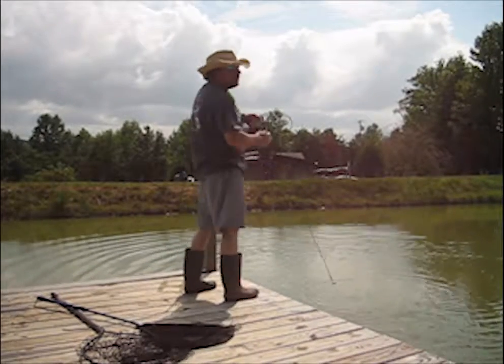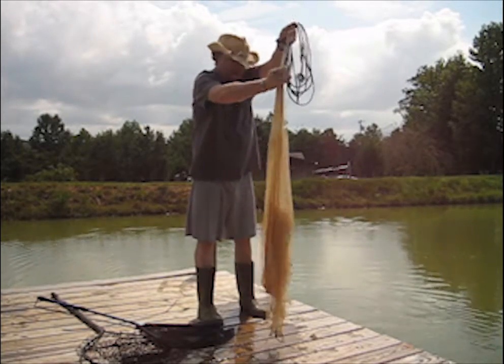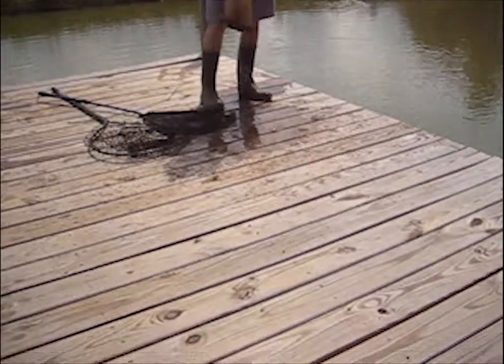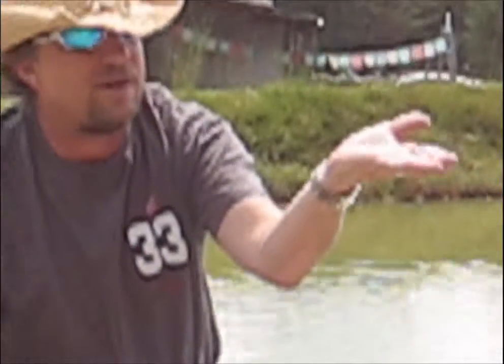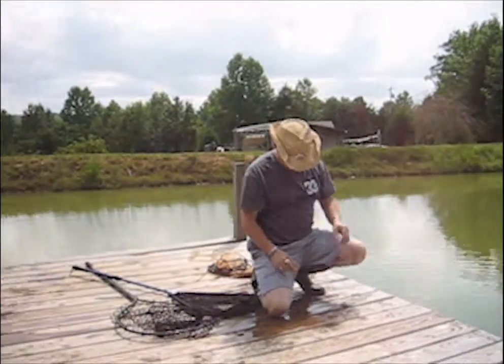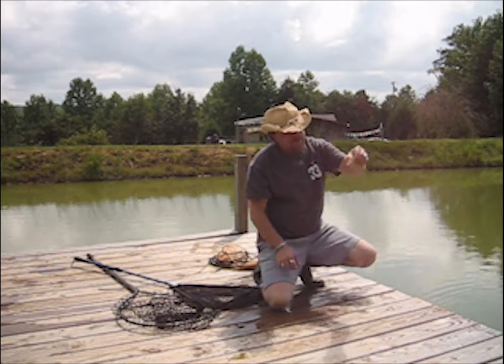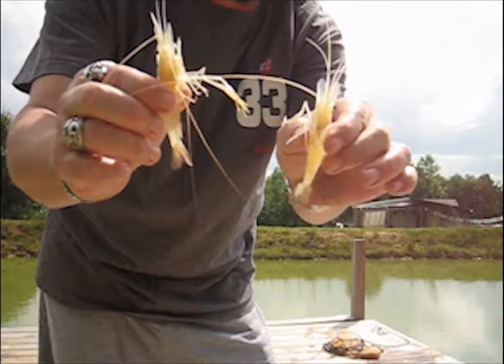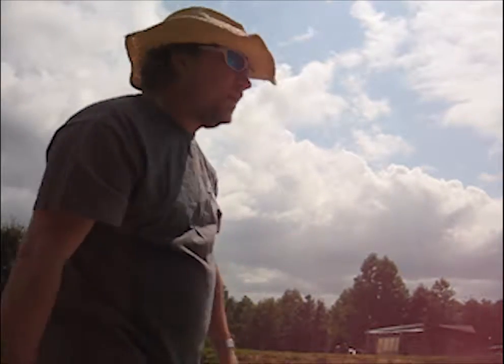Preparing to Harvert Freshwater Prawn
In this video you will learn some of the tools you will need when harvesting freshwater prawn from your pond. Raising Freshwater Prawn(shrimp)in Farm ponds.
Order our Ebook How to Raise Freshwater Prawn For Fun And Profit.